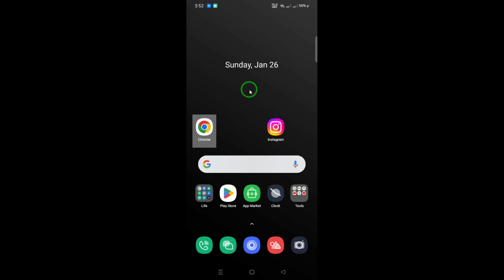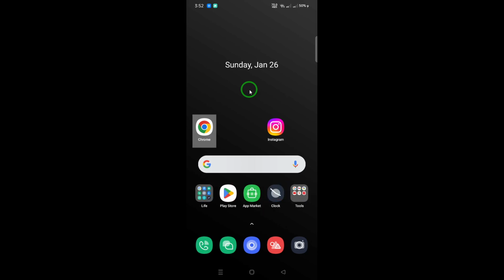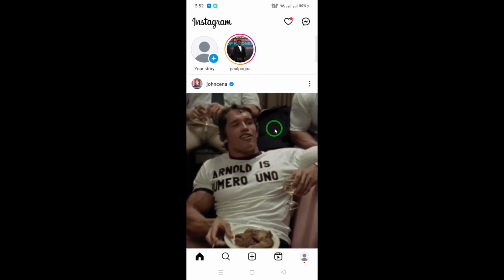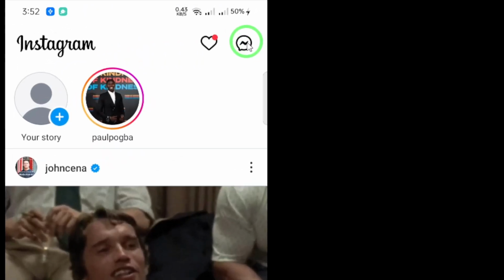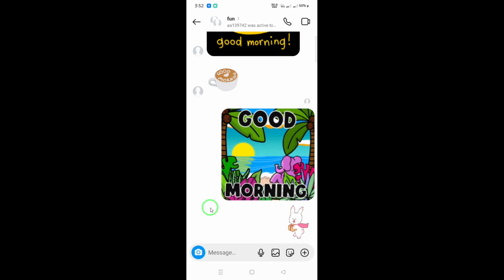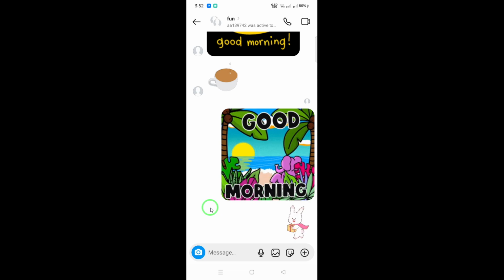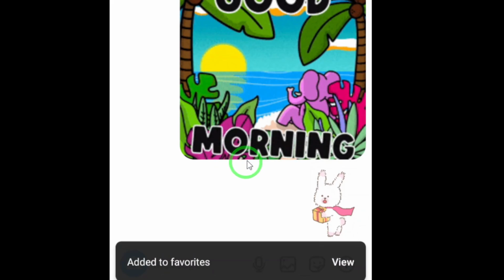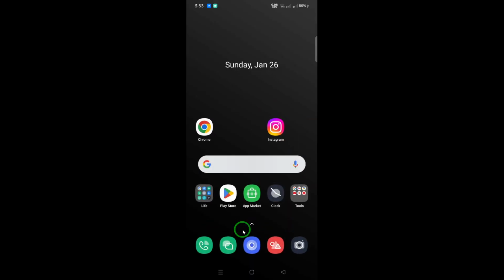How To Add Sent Sticker To Favorite On Instagram Group (Updated)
Learn how to add sent stickers to your favorites in Instagram groups with this updated guide. Follow these simple steps to enhance your messaging experience and keep your favorite stickers easily accessible.

1. Open Instagram app

2. Click on Messages icon at the top of the page

3. Open the group that contains the sticker

4. Click and hold on the sent sticker, choose Favorite

Chapters:
00:00 Intro
00:12 Soultion
01:05 Outro